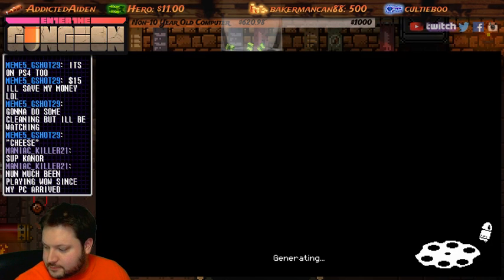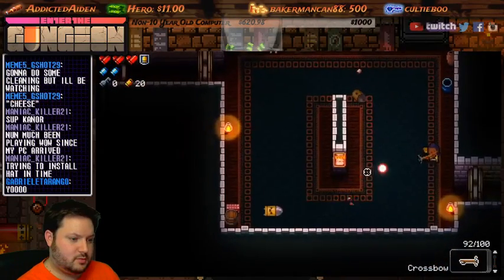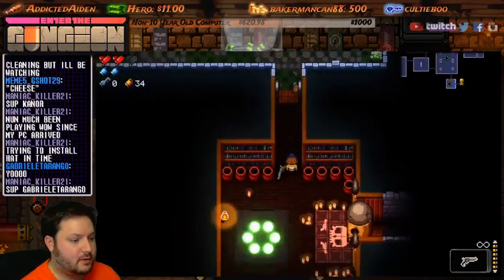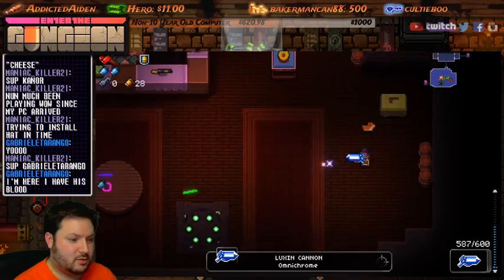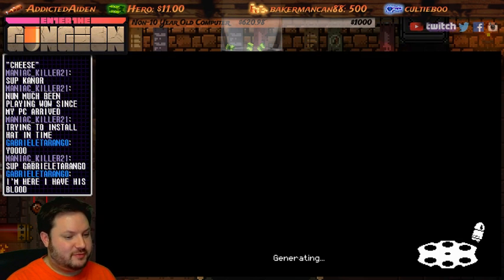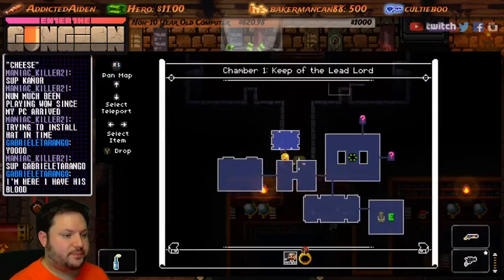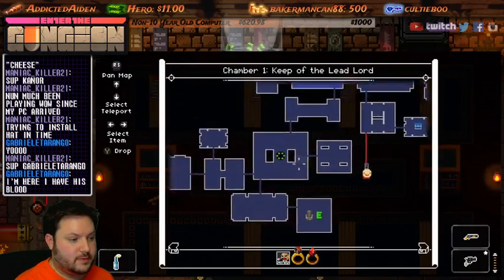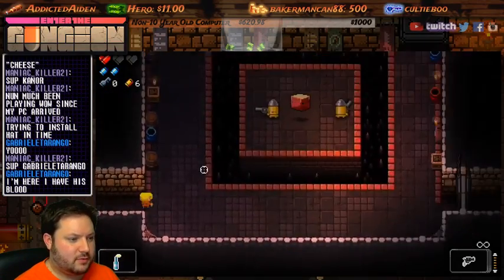Enter the Gungeon - Part 27: Muncher Crystal Cannon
Why not try out the Muncher, ya never know what you get. This is part 27 of our Twitch LIVE stream of Enter the Gungeon on the XBox One!

This was from February 22nd '18